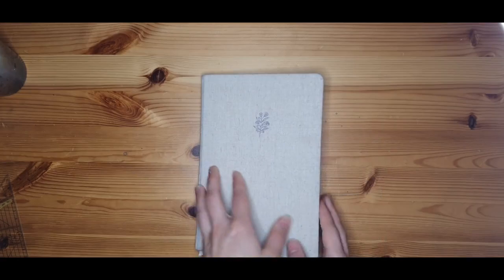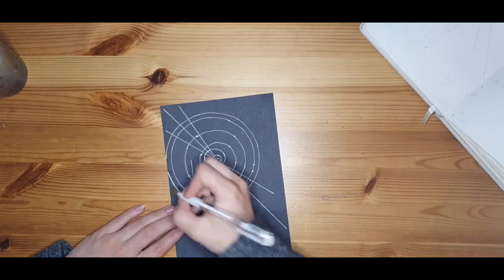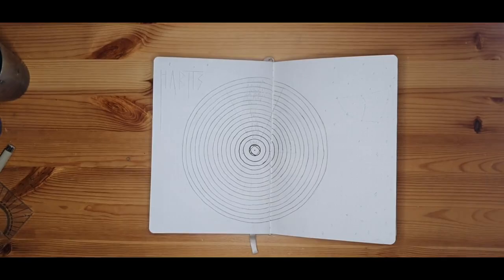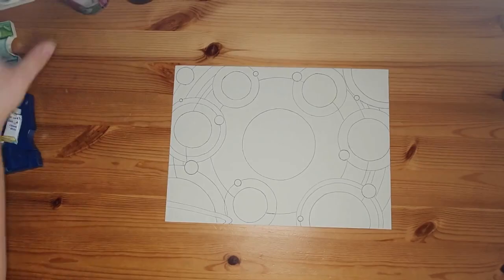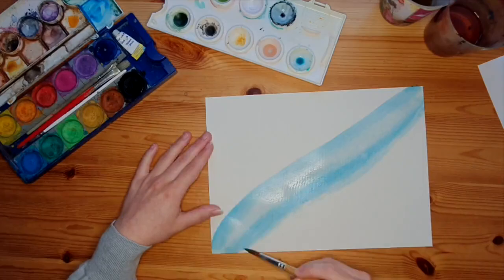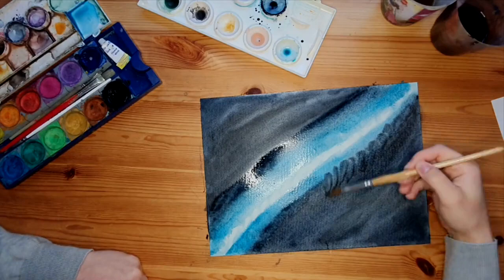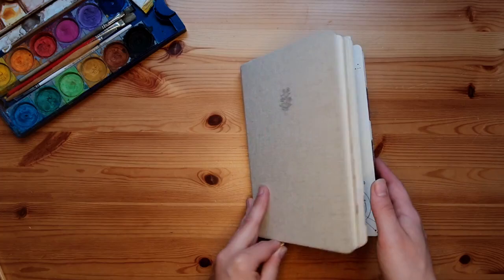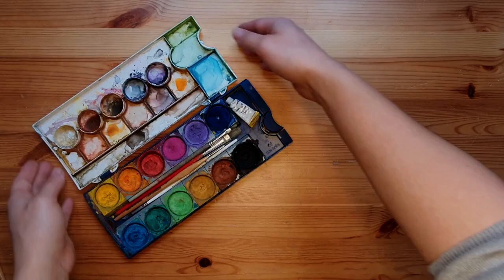setting up may | plan with me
.　 🌓　•　° ★     feeling spacey today 🛸    ✯        🪐    ★　*

i felt very inspired and creative this month, so i designed a cute space theme. grab a tea, lean back and watch me draw, and enjoy the video of course.

have a beautiful night!

lotsa love from outer space

jess

♠ chapters

0:00 intro
1:48 cover page
3:41 habit tracker
4:25 first week
7:36 second week
9:23 finishing touches
10:15 flip through

♠ music I used:

Piano Concert no. 21 in C major Adante by Mozart

Celesetial by Scott Buckley

Chasing Daylight by Scott Buckley

SAKURA Micron pens:

Rotring Isograph:

Watercolour set by Pelikan

Hybrid Gel Grip

this channel is focussing on bullet journaling in a productive yet aesthetic way. productivity and self improvement are also an important part of the content to come.

♠ excuse my - not always correct - english. i'm not a native speaker.